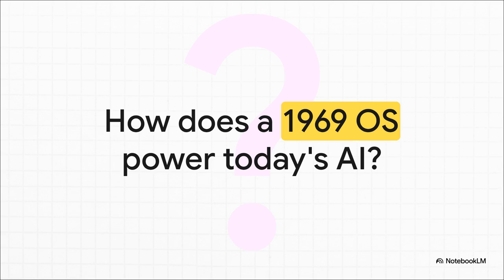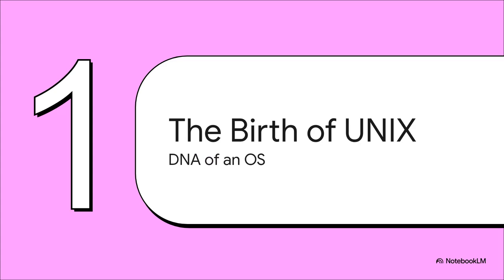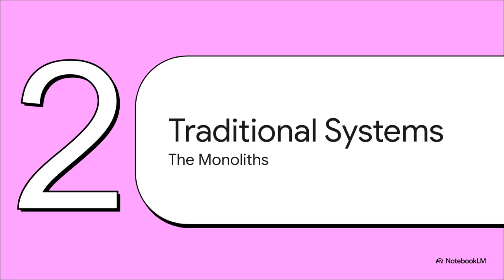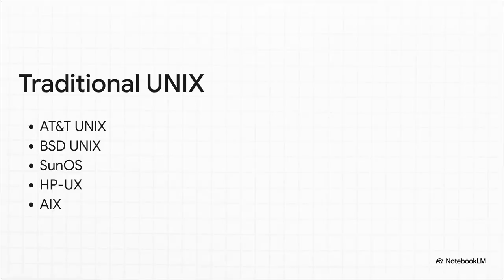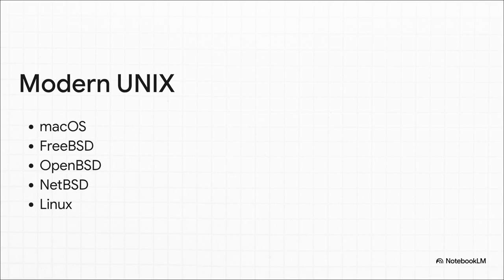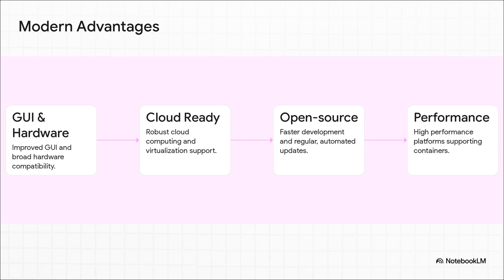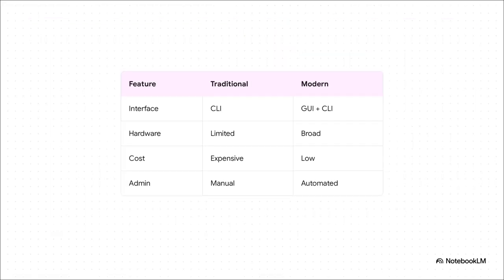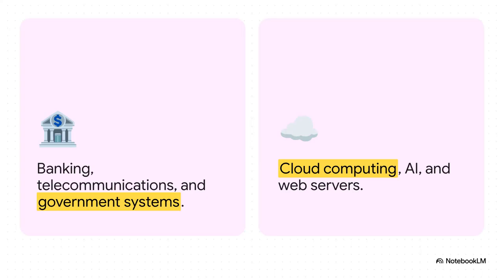Evolution of UNIX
Welcome to this video on Evolution of UNIX. In this lesson, you will learn about the history and evolution of the UNIX operating system in a simple and easy-to-understand manner. The video explains how UNIX was developed, its major milestones, and the contributions that made it one of the most influential operating systems in the history of computing. You will also learn about different versions of UNIX, its architecture, key features, and how UNIX has influenced modern operating systems such as Linux and macOS. In addition, this video discusses the importance of UNIX in software development, networking, server management, and enterprise computing.